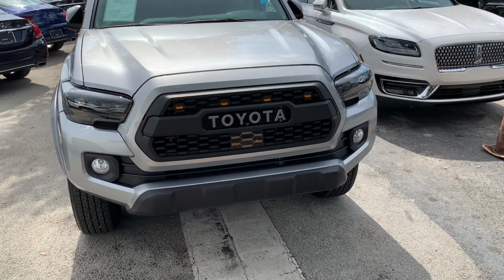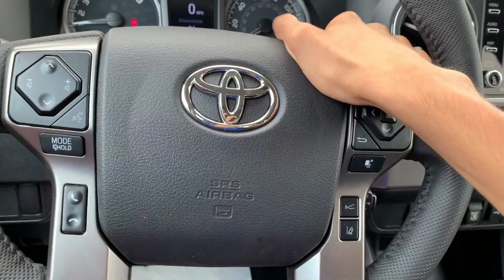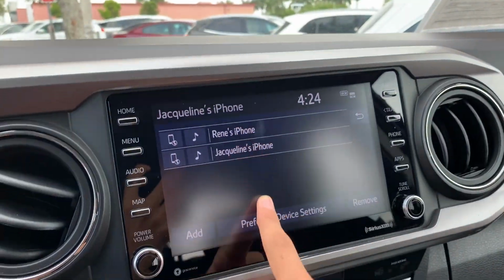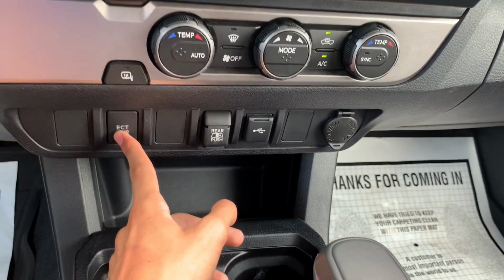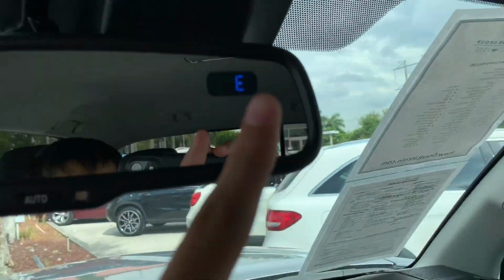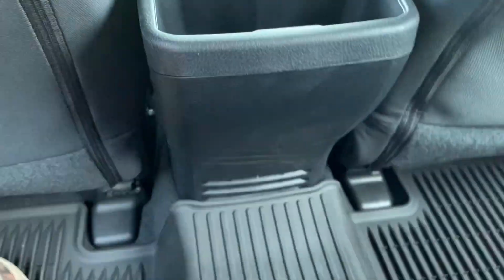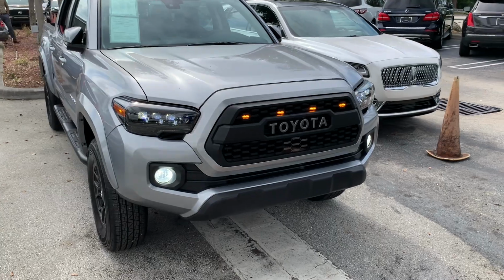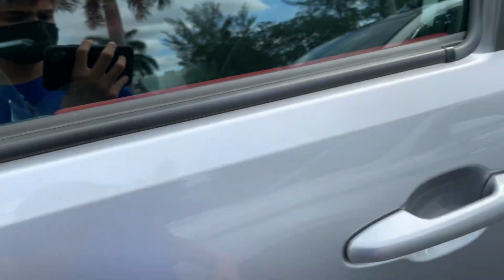Glorious Truck!- 2021 Toyota Tacoma SR5 Review